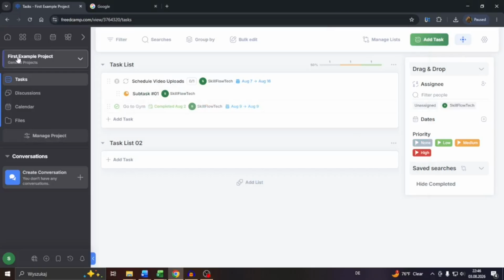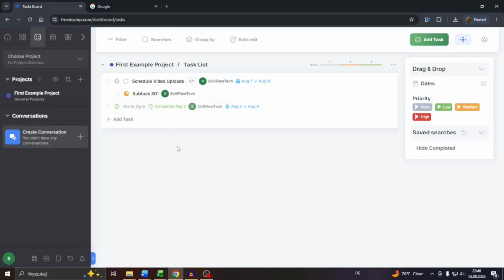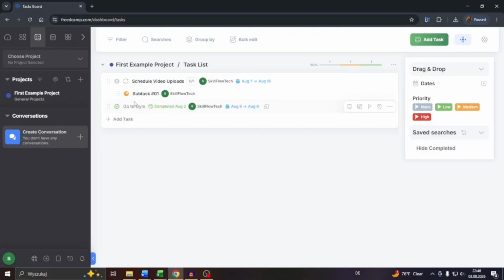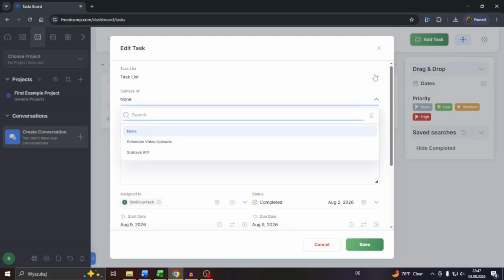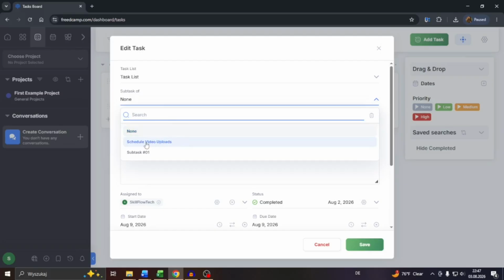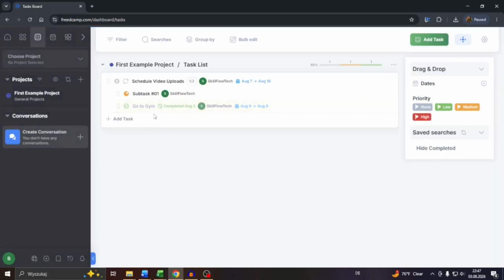How to Convert Task to Subtask in Freedcamp — Step by Step Freedcamp Tutorial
In this tech tutorial we explain how to convert a task into a subtask in Freedcamp for better organization.

If you're interested in learning more about how to use the Freedcamp project management app, you may learn how to hyperlink in tasks on Freedcamp, too, in this tutorial